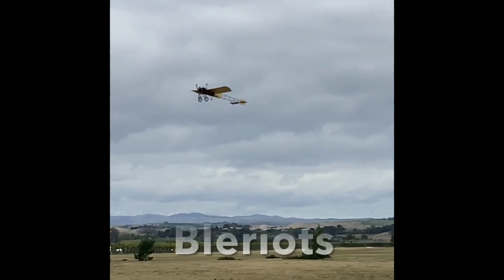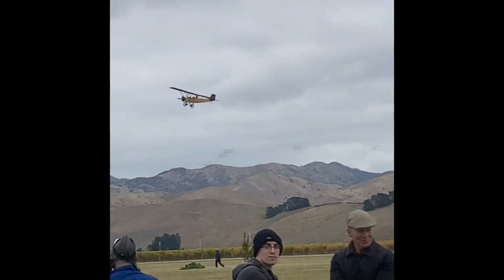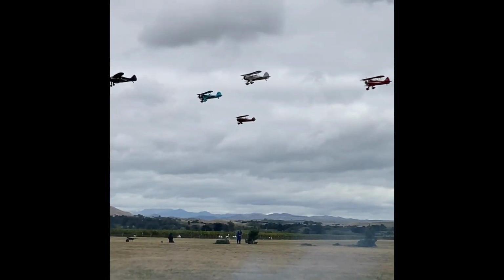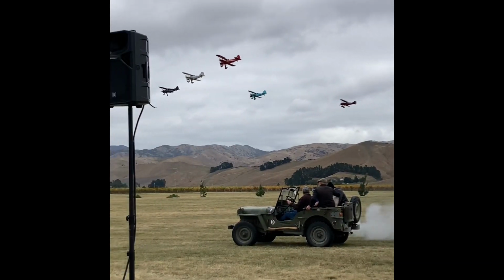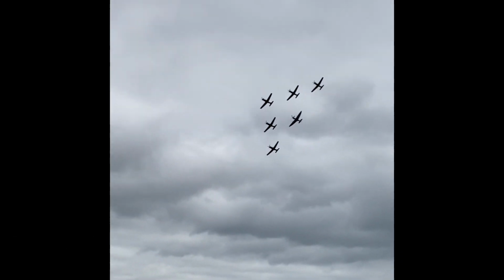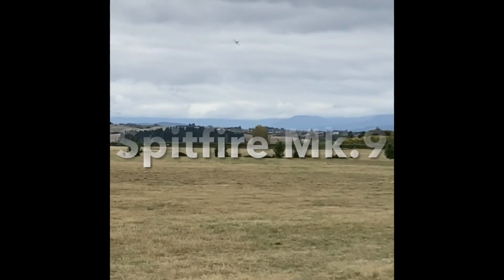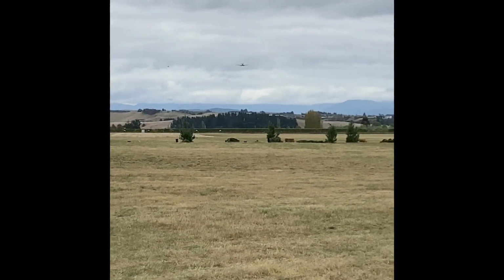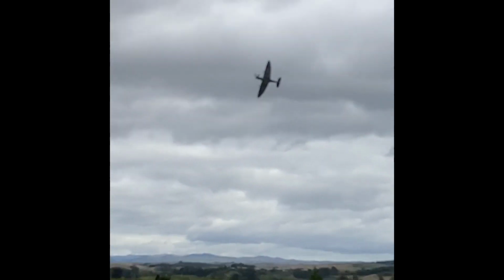Classic fighters at Omaka 2023.